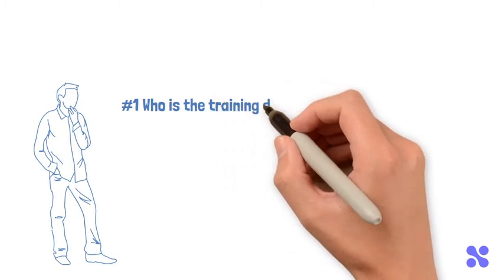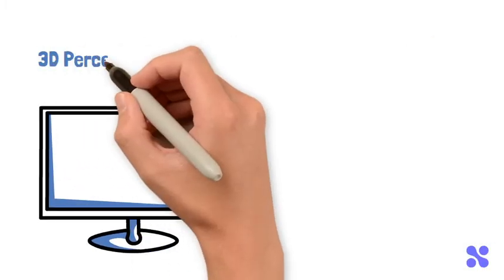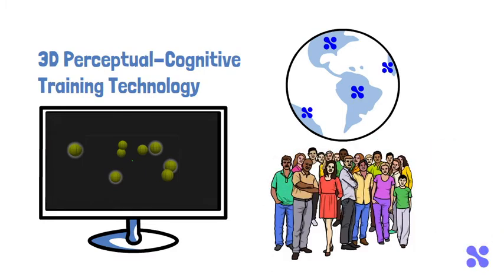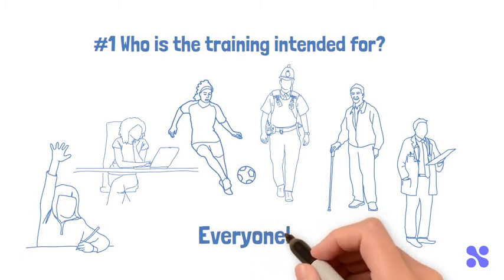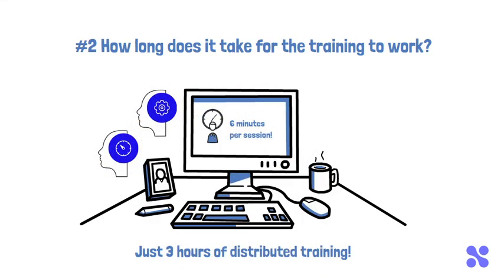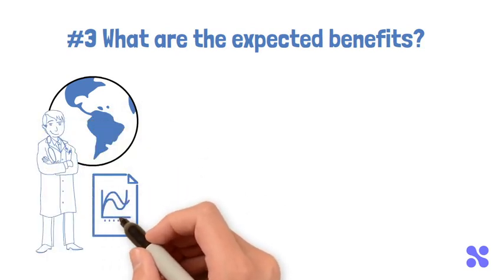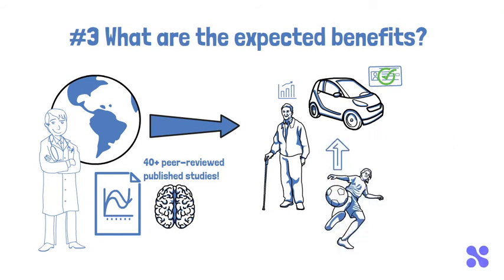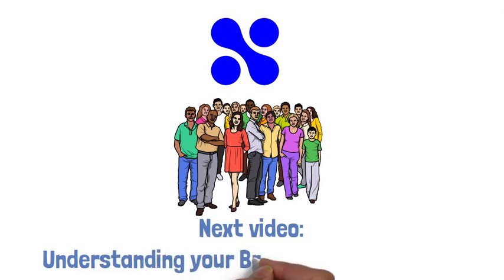Brain Health Series - Why Choose NeuroTracker for your Cognitive Training?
Brain health series discussing cognitive functions, neuroplasticity, and how cognitive training can benefit people of all ages.

Built upon 20 years of neuroscience research, NeuroTrackerX, is a patented system that uses 3D multiple object tracking to improve the efficiency of your brain. NeuroTrackerX enhances situational awareness, attention, executive function and cognitive stamina, which benefits people of all ages. The world’s most scientifically-validated cognitive training technology trusted by elite athletes, military & health professionals to increase brain performance.